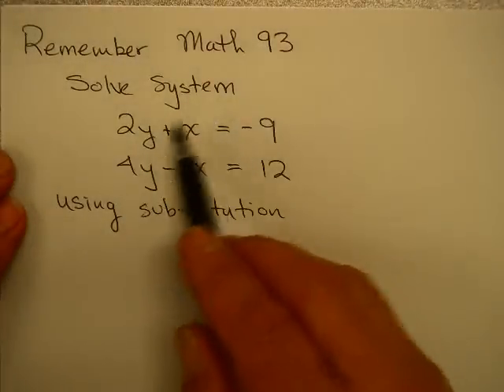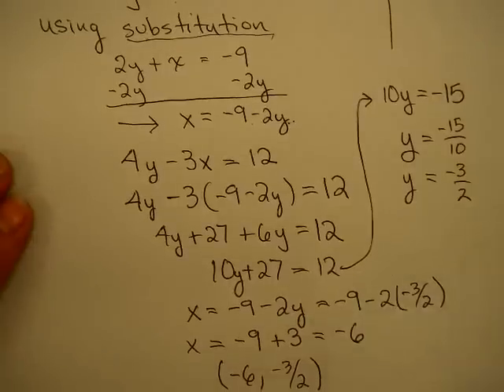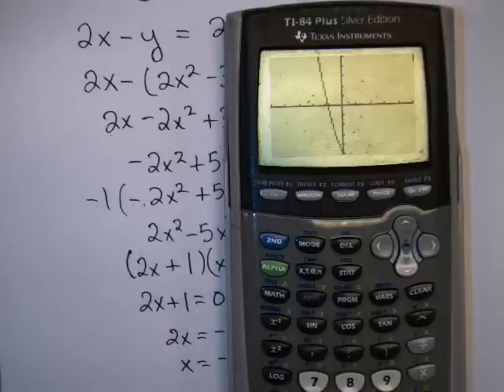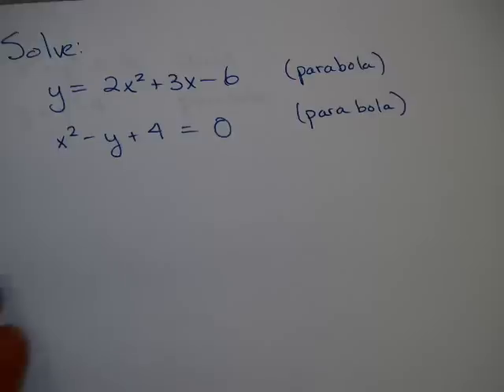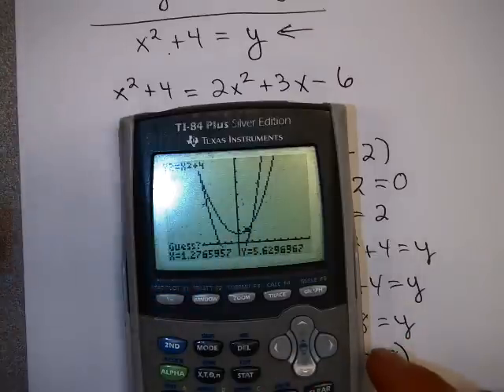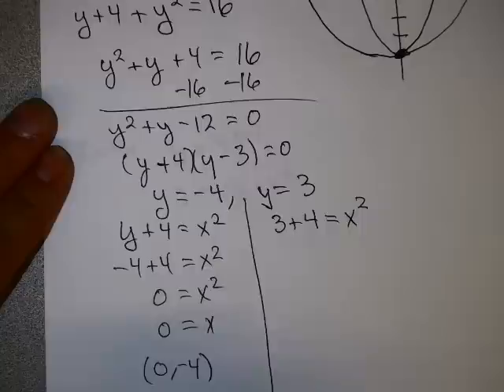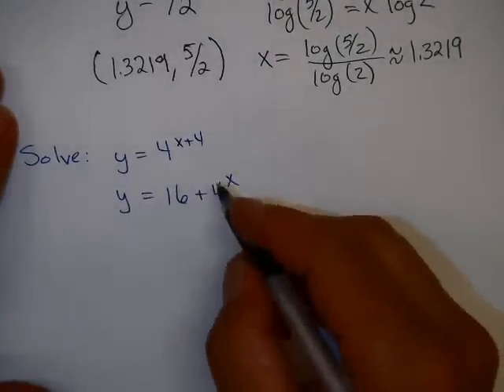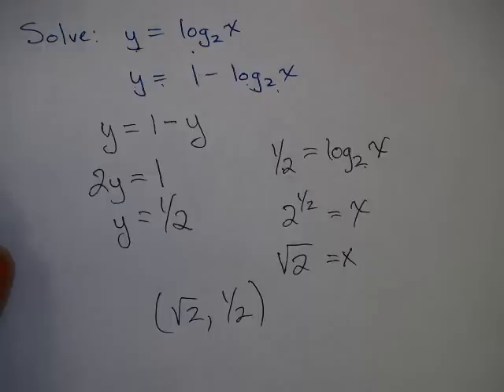Math 98 Homework #8 Examples Section 14.2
Solving systems of non linear equations by substitution and the use of the graphing calculator